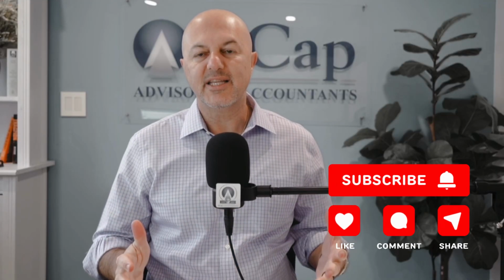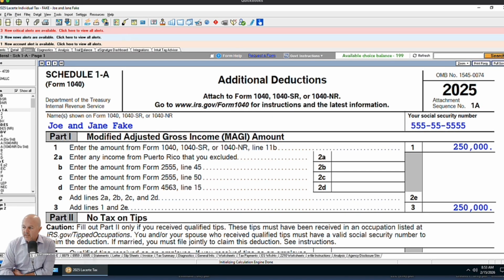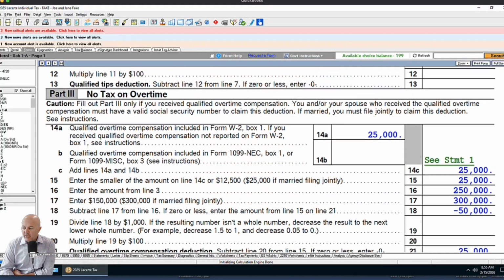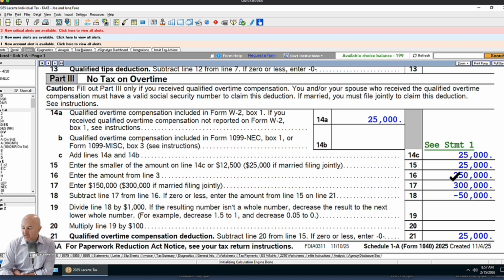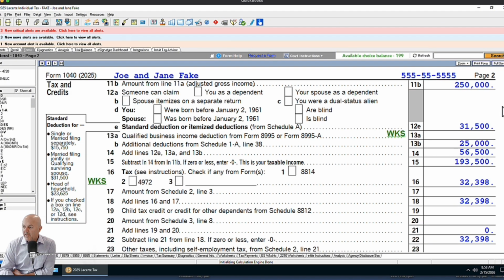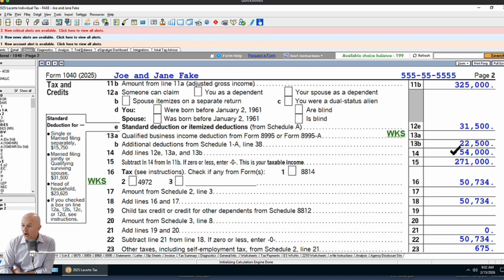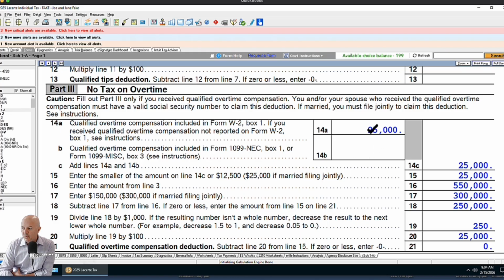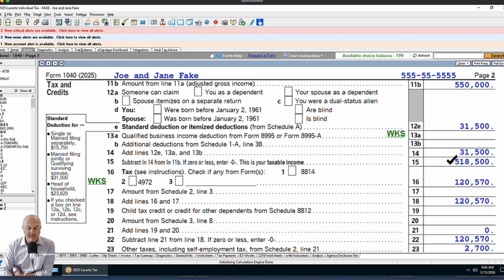No Tax on Overtime? Don’t File This Wrong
No Tax on Overtime: How to Claim Up to $25K Off Your Tax Return

Did you earn overtime wages in 2025? You may qualify to deduct up to $25,000 on your federal tax return, but only if you calculate it correctly on the new Schedule 1-A.

In this video, Ara walks through exactly how the No Tax on Overtime deduction works under the One Big Beautiful Bill Act, including step-by-step calculations at three different income levels so you know exactly where you stand. What you'll learn:

✅ What the new Schedule 1-A is and how it works
✅ How to calculate your Modified Adjusted Gross Income (MAGI) for eligibility
✅ Who qualifies for the full $25,000 deduction (under $300K)
✅ Who gets a partial deduction ($300K to $550K)
✅ Who gets nothing — and why (over $550K)
✅ How the deduction flows from Schedule 1-A into your Form 1040
✅ How overtime wages are reported on your W-2 (Box 1 vs. Box 14)

This is part of Ara's ongoing series on the One Big Beautiful Bill Act.

📞 Questions about your 2025 tax return? Work with ACap